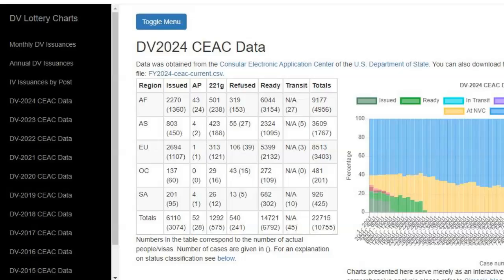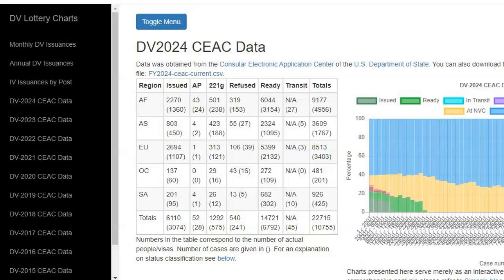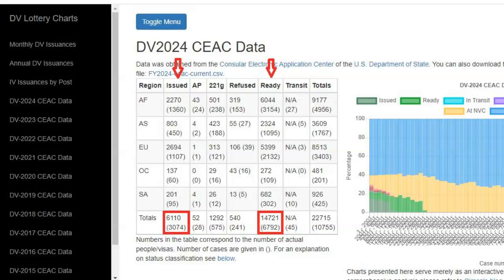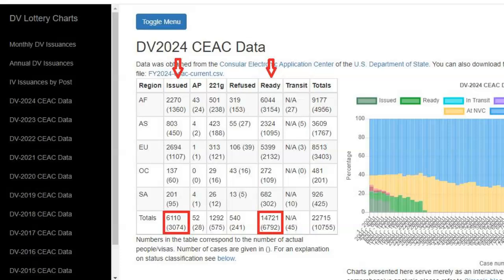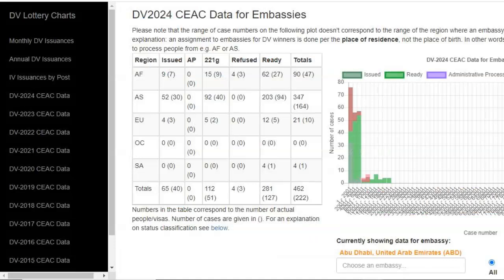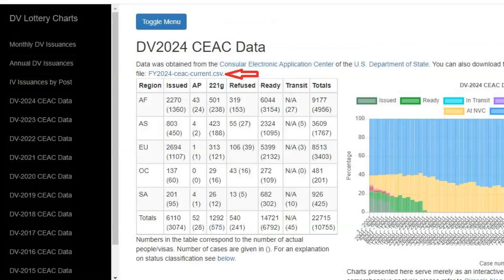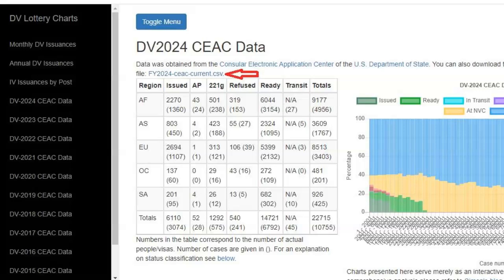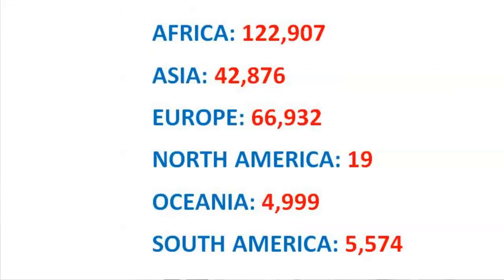DV 2024 FIRST CEAC DATA AND HIGHEST CASE NUMBERS PUBLISHED!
DV 2024 CEAC Data I DV 2024 Statistics I DV 2024 Highest Case Number